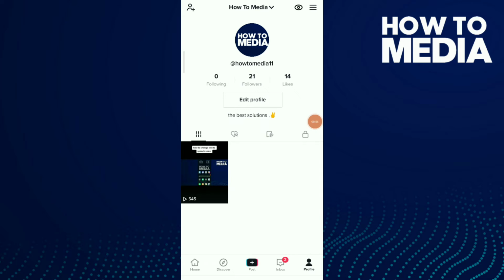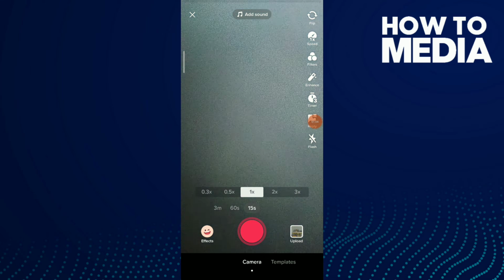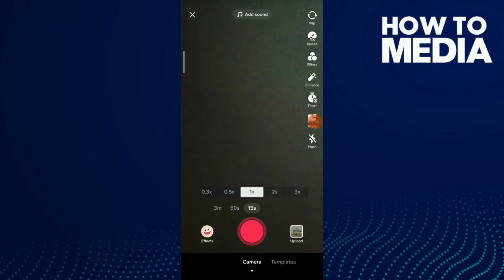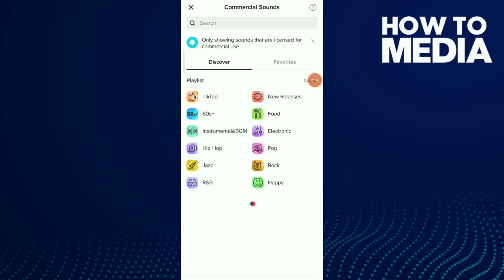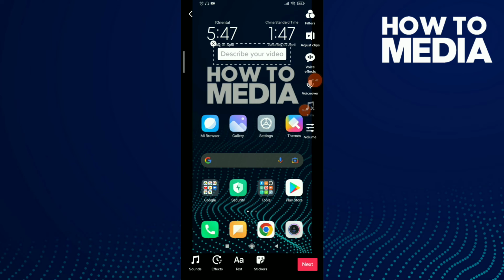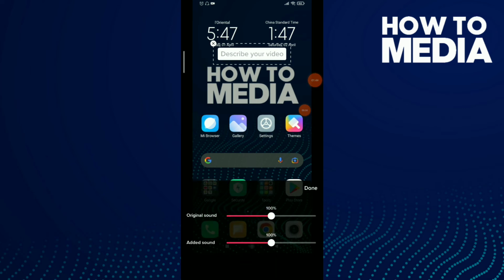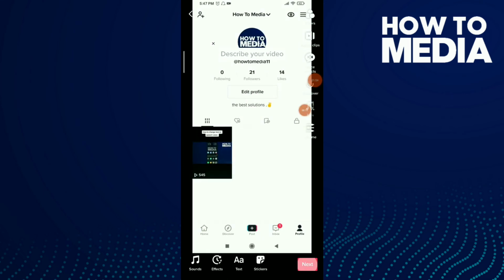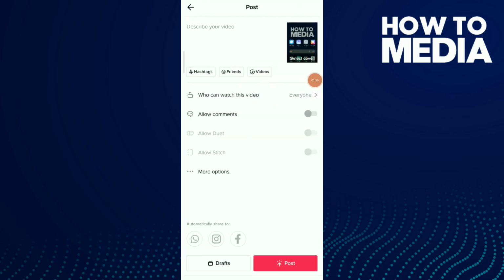How to Fix “This sound isn’t licensed for commercial use” on TikTok - Muted Videos on Tik Tok